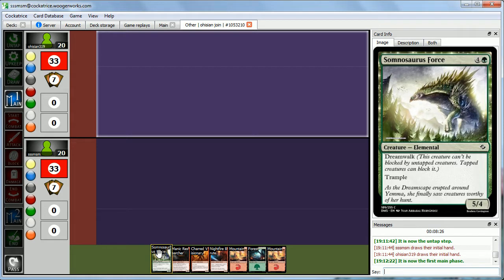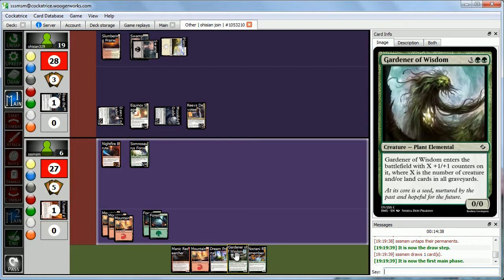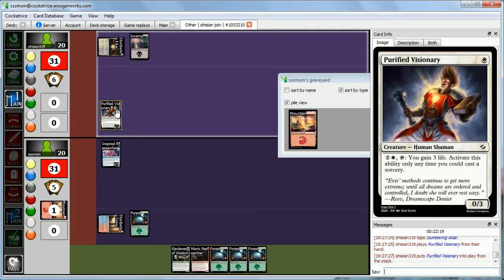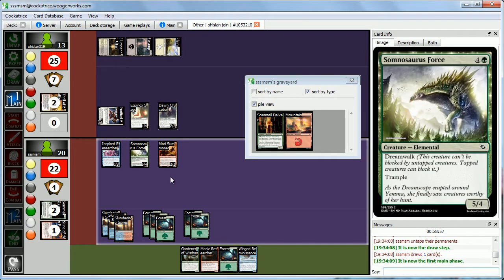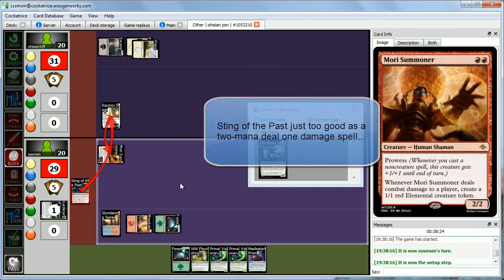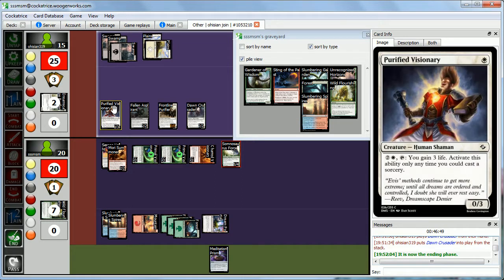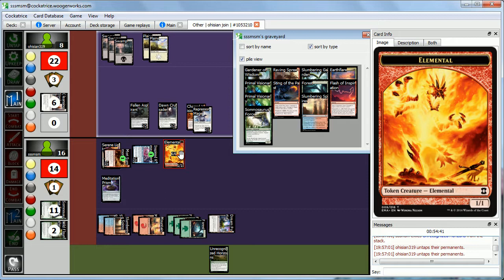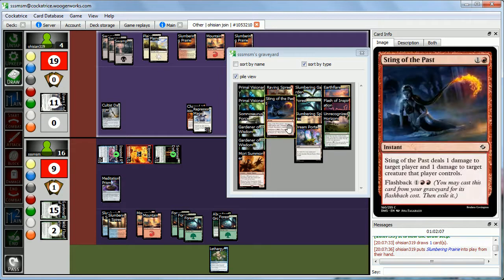Dreamscape Custom Magic Set - Sealed (Games)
Scott and Abbey battle their sealed decks built with cards from the Dreamscape custom Magic set.